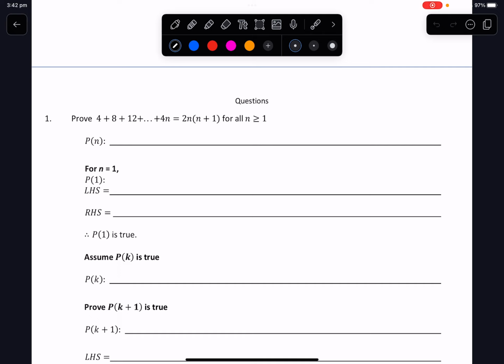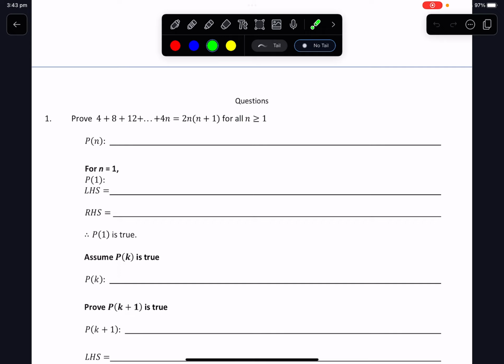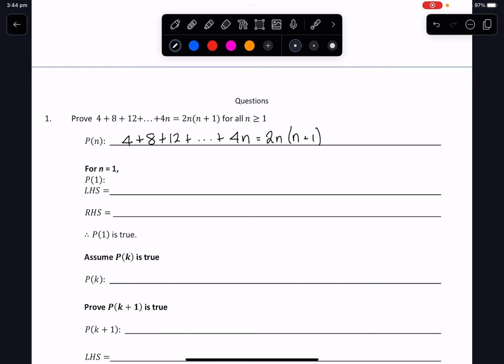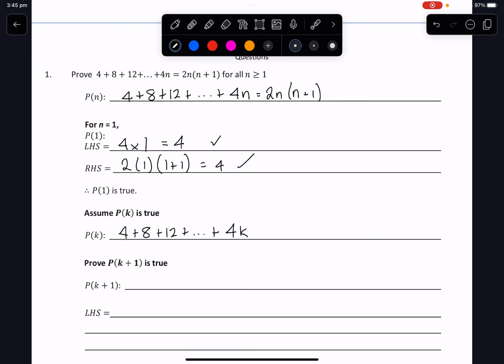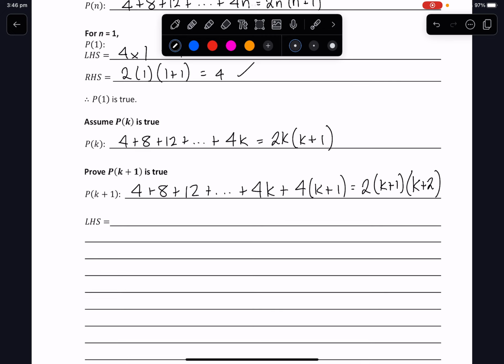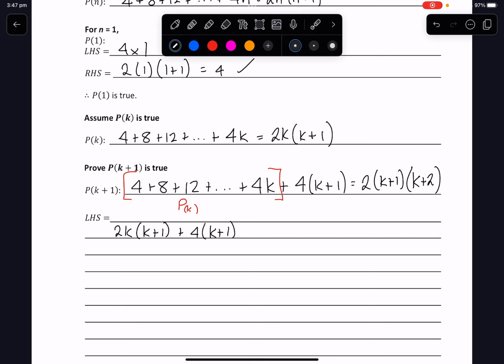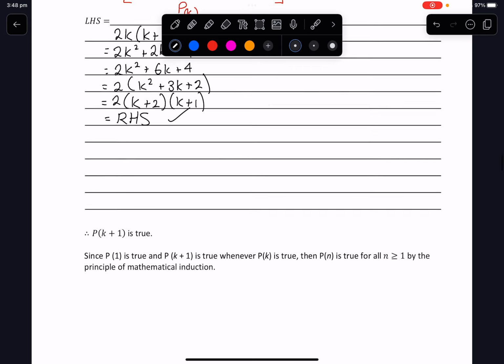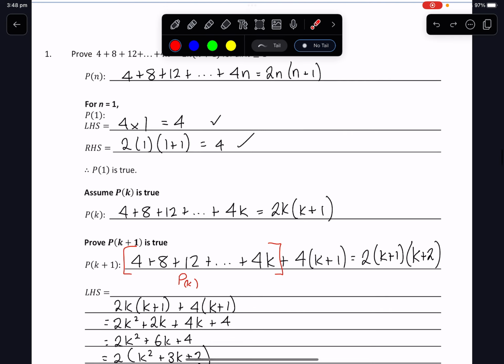Introduction to Mathematical Induction and Basic Series